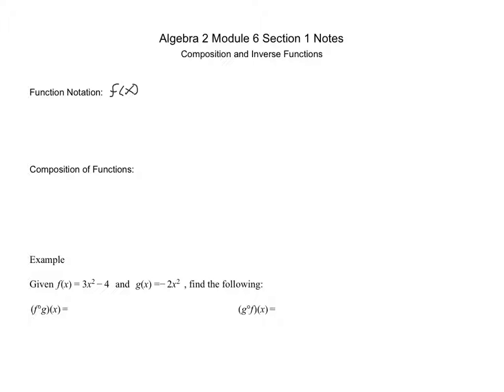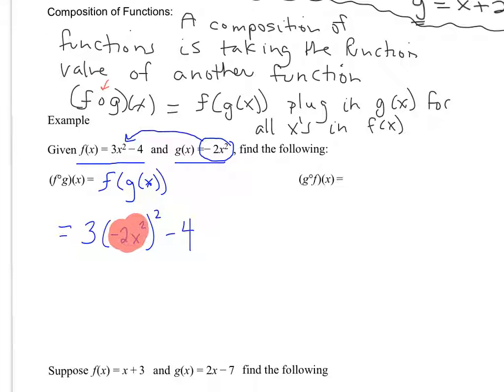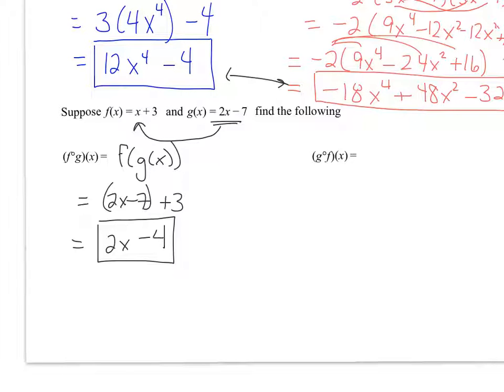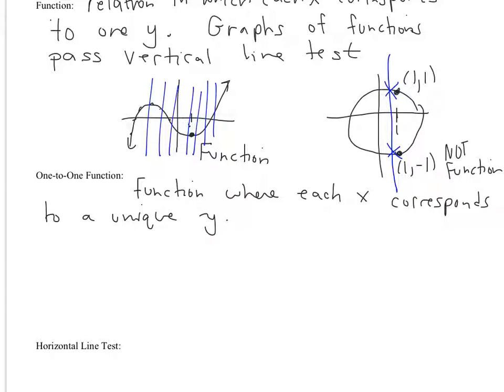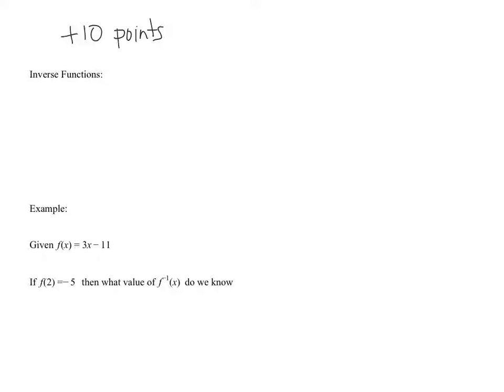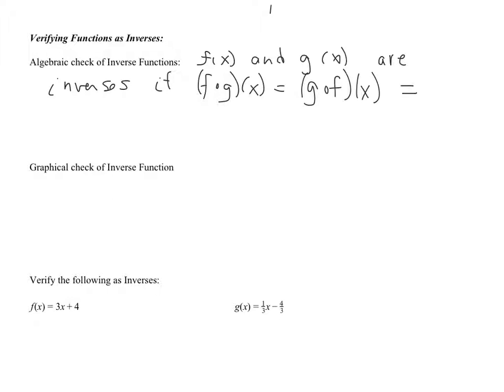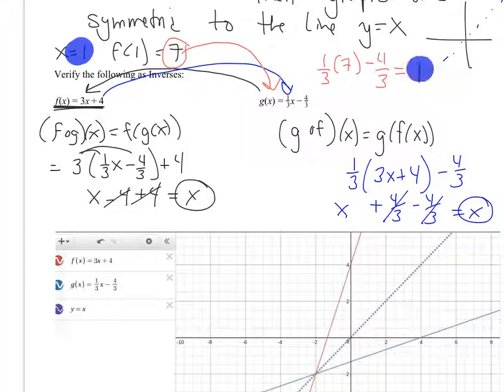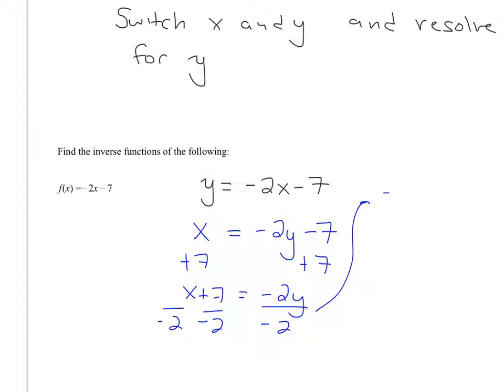alg 2 6.1 notes dacc